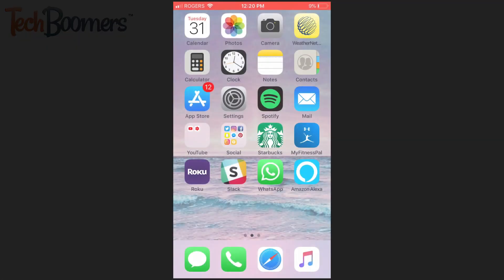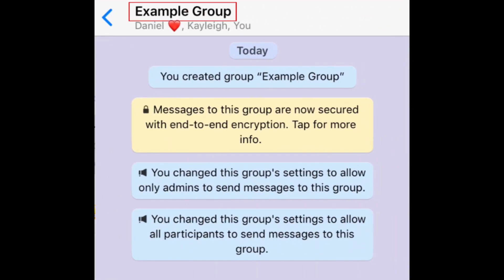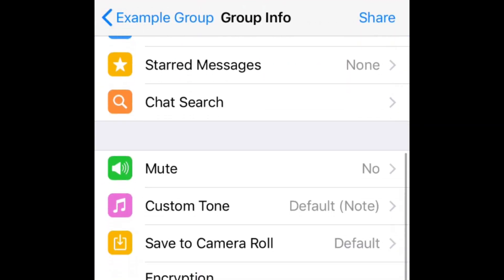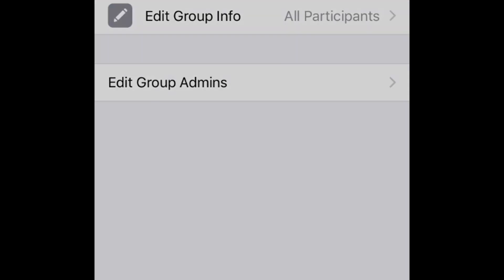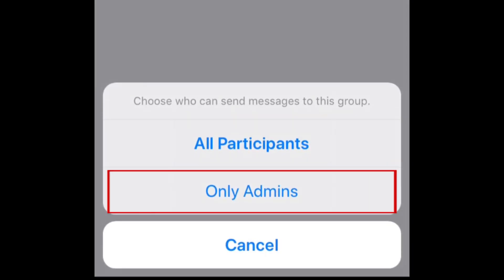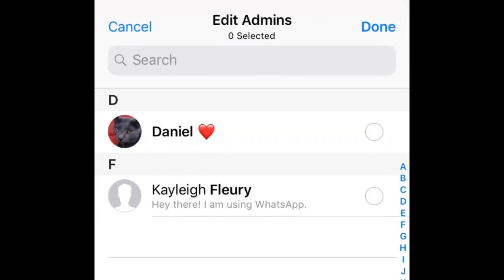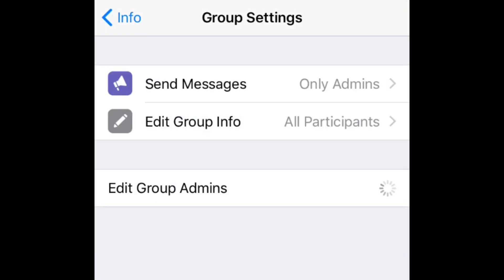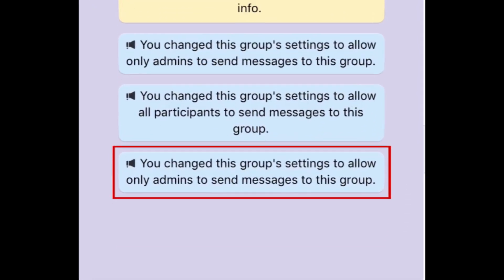How to Use "Send Messages" for WhatsApp Group Admins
With WhatsApp's new feature, group admins can choose whether all group members or just admins can send messages in group conversations. Want to find out more about this new setting? Watch this video to learn all about it.

To begin, open WhatsApp and find the group conversation you want to change settings for. Then, tap the name of the group at the top of your screen. Scroll down and select Group Settings. Then tap Send Messages. Now you can choose whether you want All Participants to be able to send messages, or Only Admins. You can change the group admins by tapping Edit Group Admins, and selecting whichever group members you would like to give admin status. An admin can change the Send Messages setting at any time. Members of the group that are not admins will not have the ability to make changes to this setting. When you change this setting, a message will appear in your chat saying that you’ve changed the group’s settings.